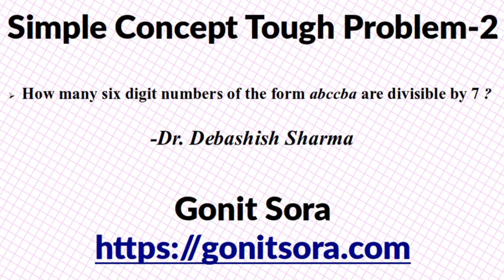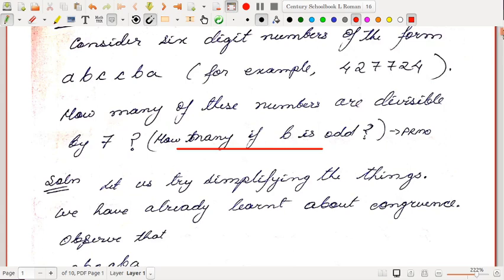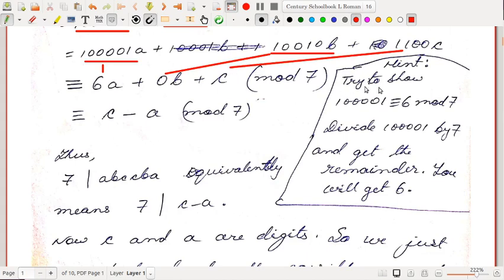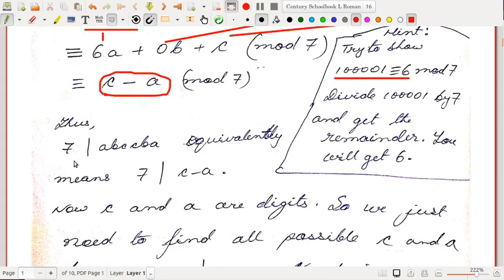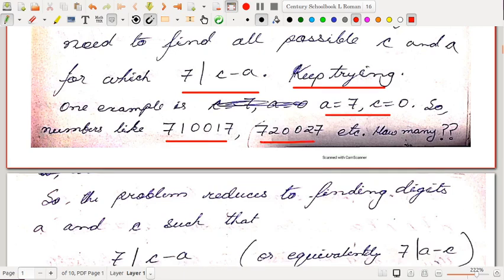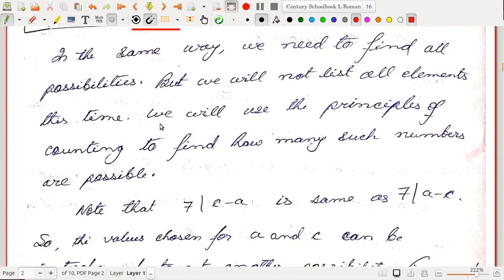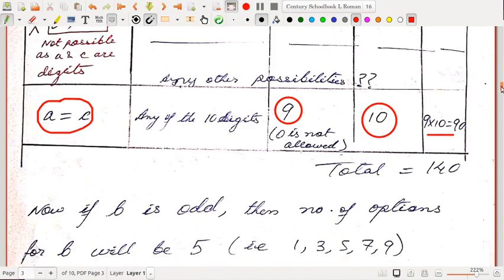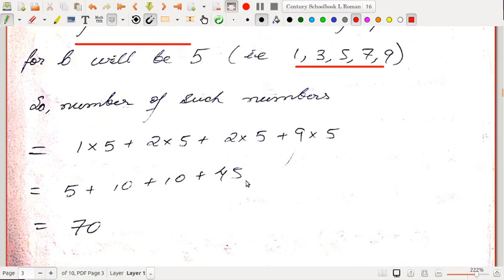Simple Concept Tough Problem-2 (Gonit Sora)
Link to the article on Gonit Sora